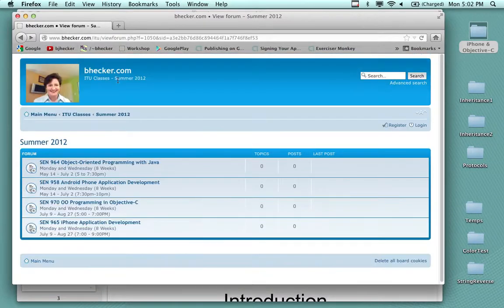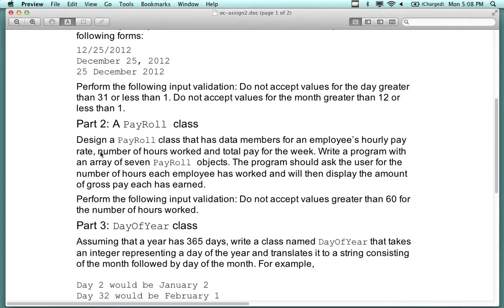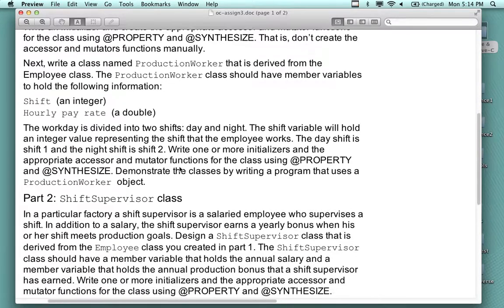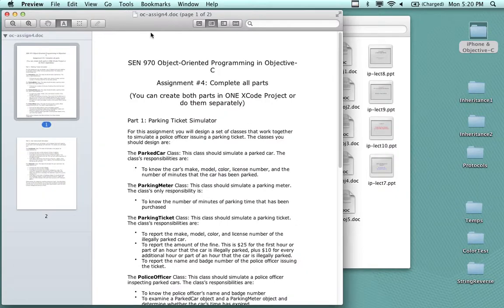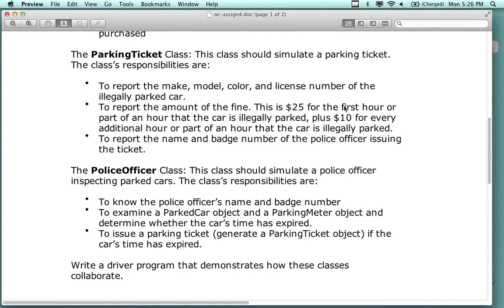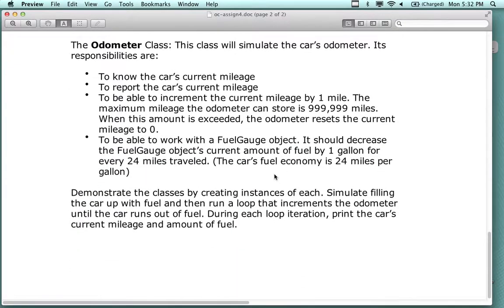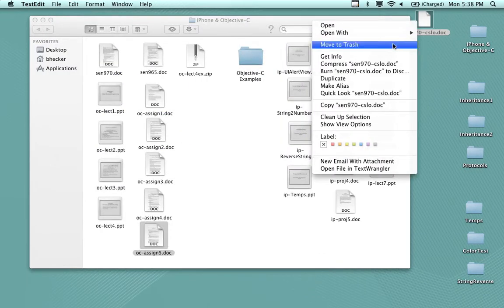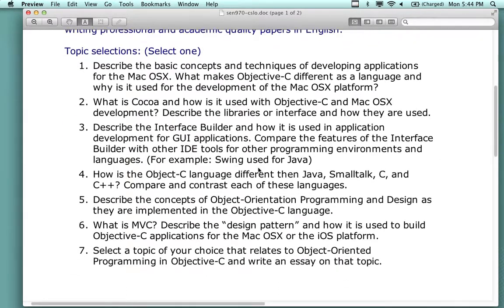Objective-C Programming - Lecture 5a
This lecture is designed for ITU students ONLY. It reviews the 5 programming assignments and other deliverables for the summer section of the Object-Oriented Programming in Objective-C class.